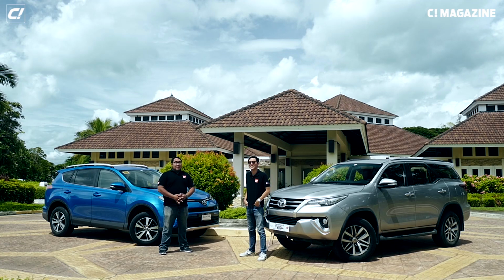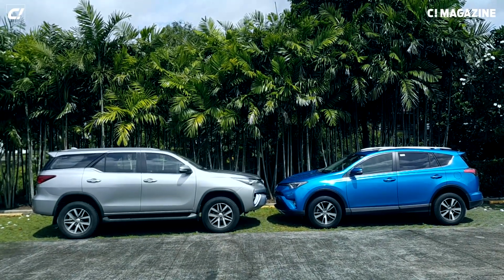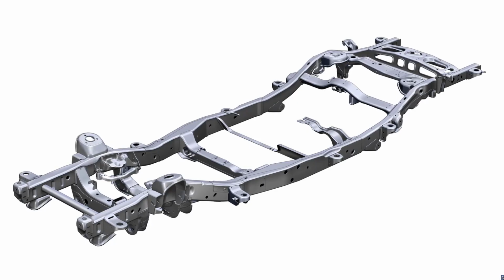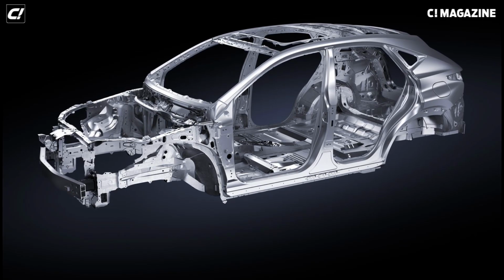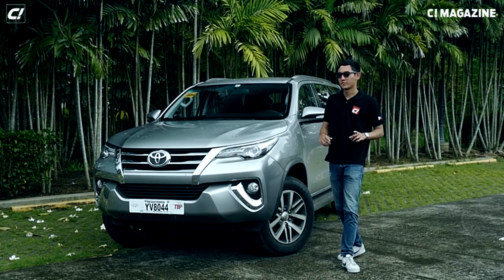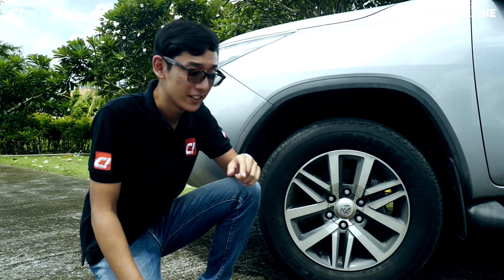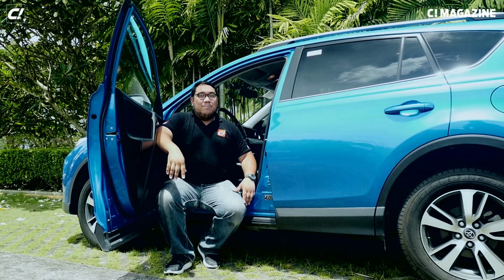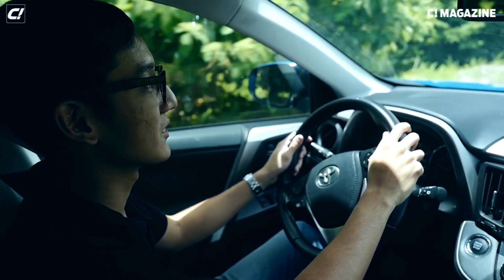Unibody vs Body on Frame - C! Feature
Did you know there are two body types for SUVs?

In this C! Feature, we show the advantages of a unibody SUV and a body-on-frame SUV. They may look similar on the outside, but the inside shows where the differences lie.